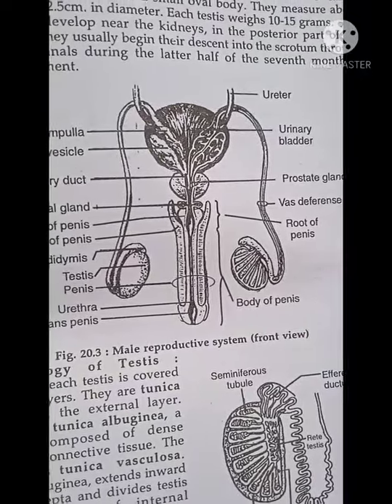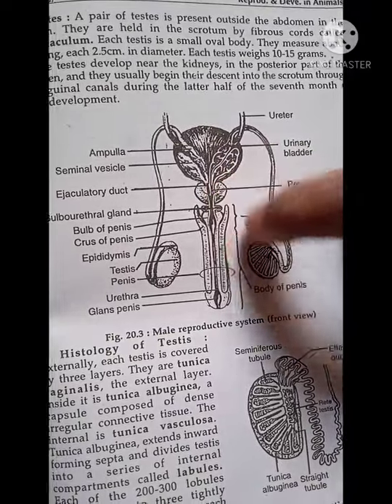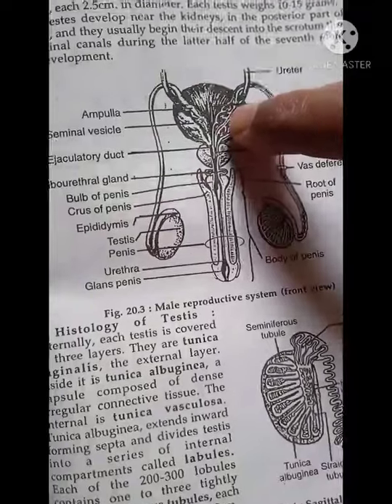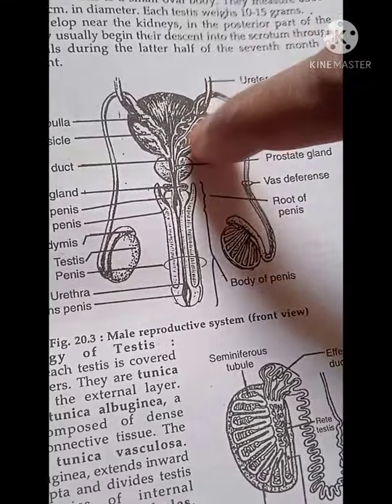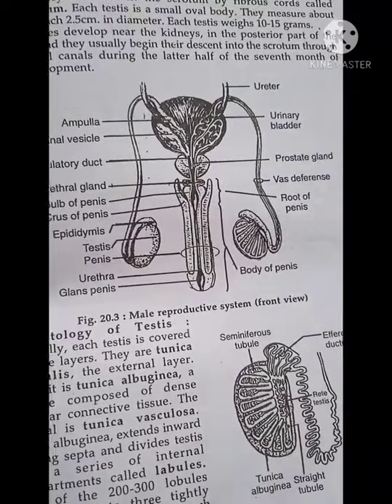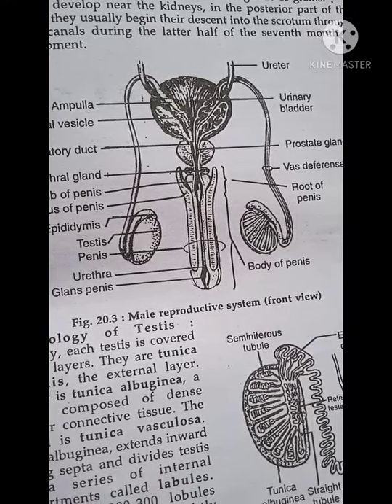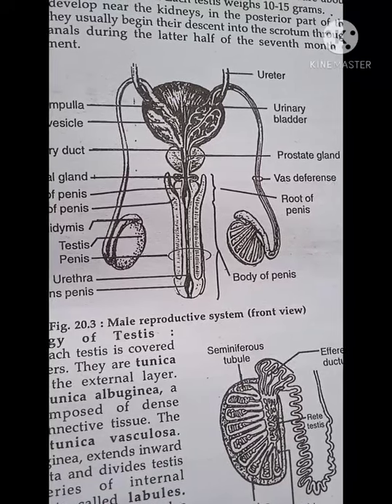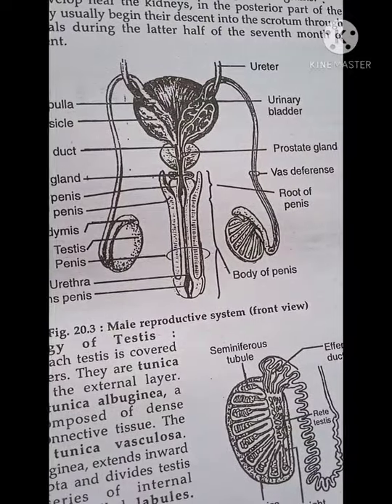Accessory glands of male reproductive system of humans.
Bsc ll, Sem IV